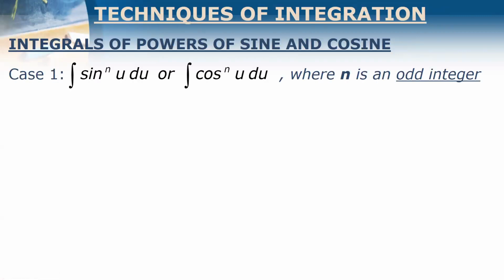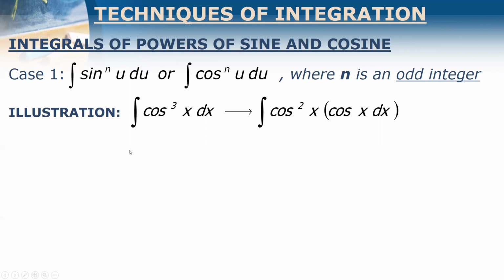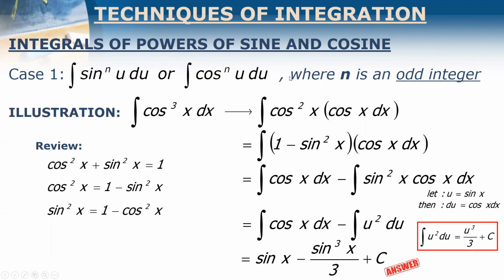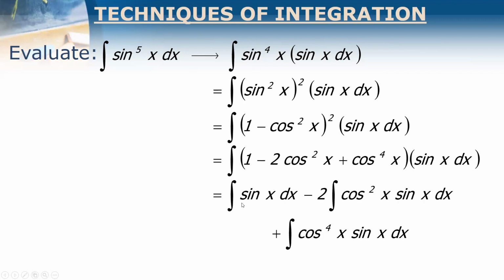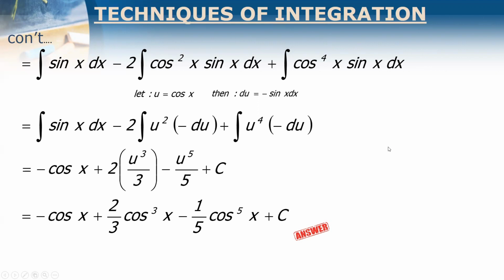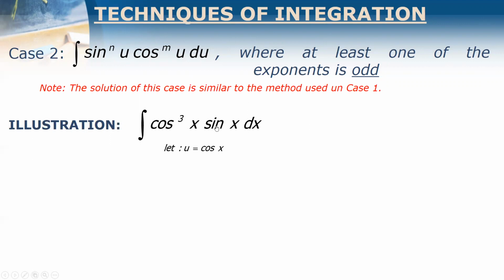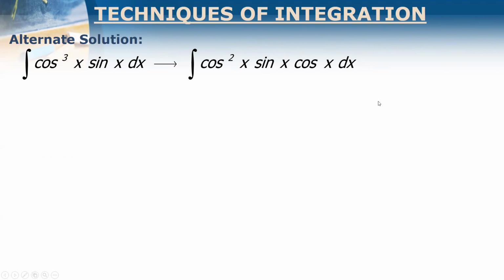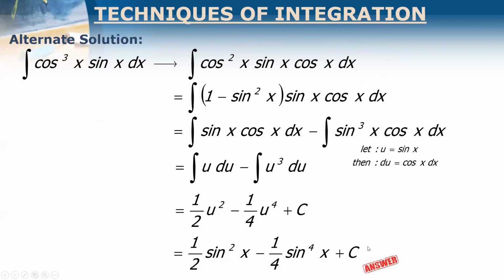POWERS OF SINE AND COSINE (CASE 1 & 2)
This video explains the technique in integrating powers of sine and cosine.